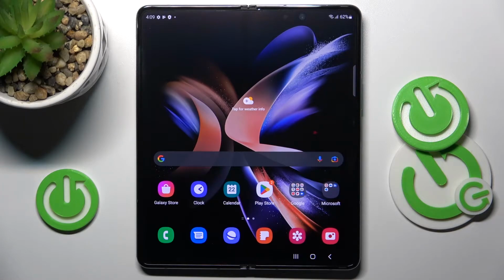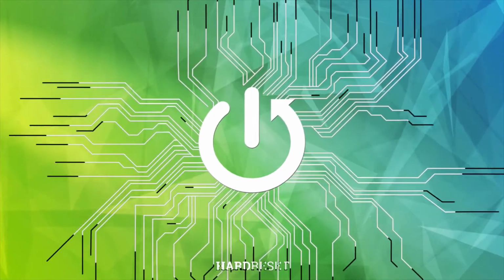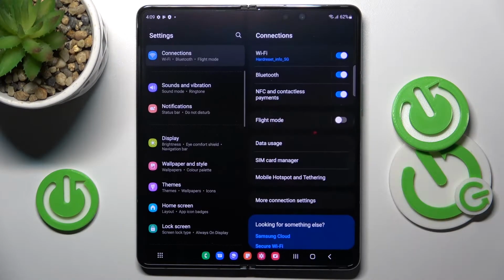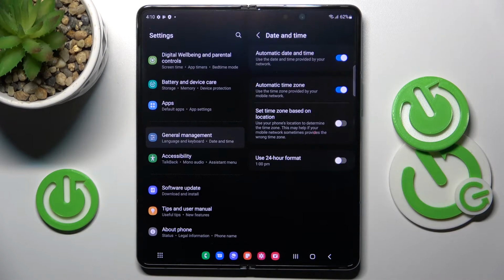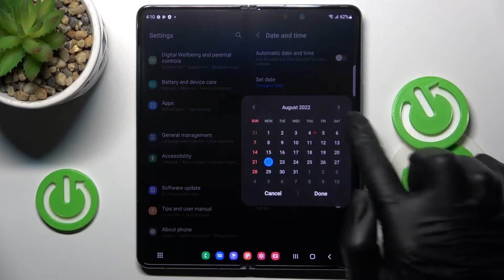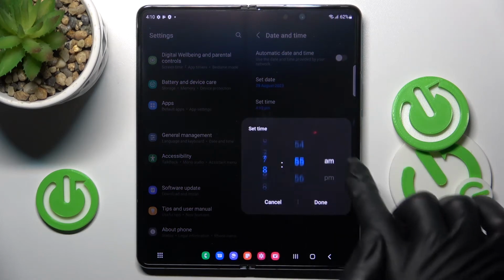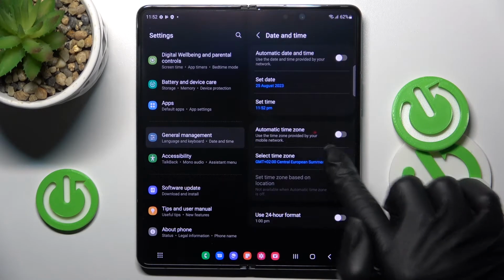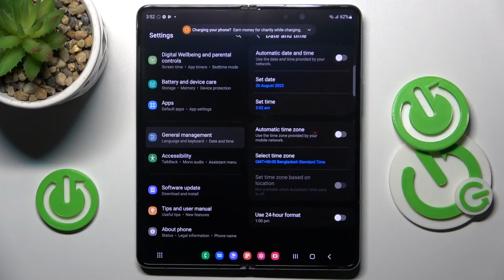How to Change Date & Time in SAMSUNG Galaxy Z Fold 4 – Time Settings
If you’d like to learn how to change date and time in your SAMSUNG Galaxy Z Fold 4, then here we are coming with help! We’d love to show you how to disable automatic date, time and time zone and instead set it manually. So let’s follow all shown steps and successfully change date and time.